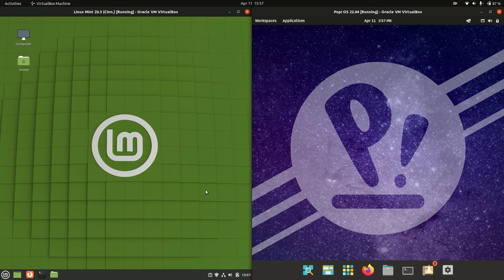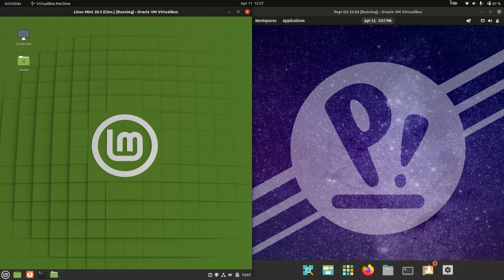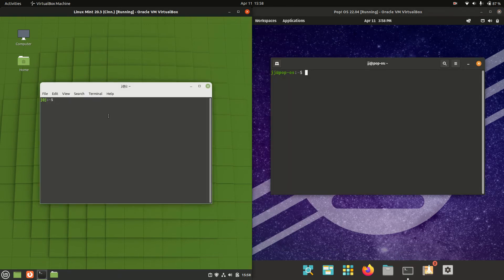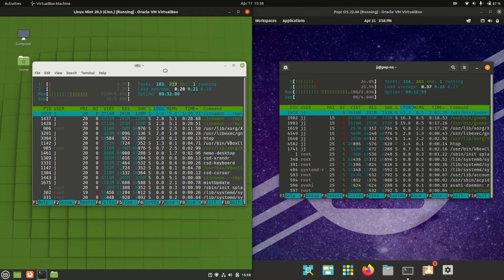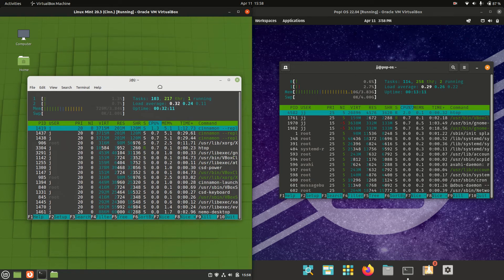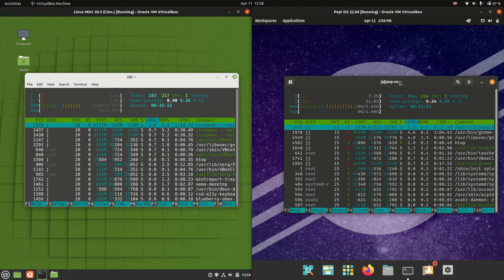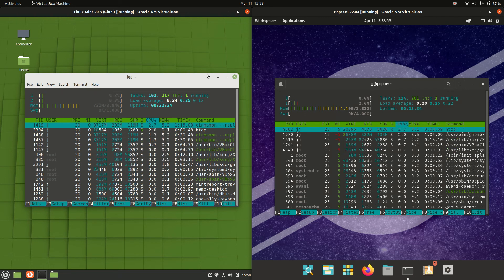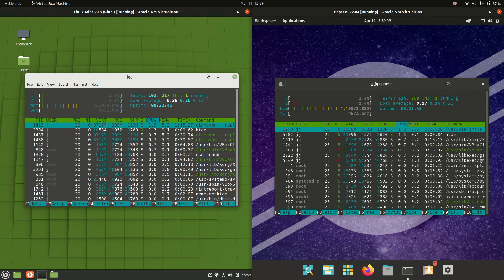Linux Mint 20.3 vs Pop OS 22.04: RAM Usage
I love these two guys!